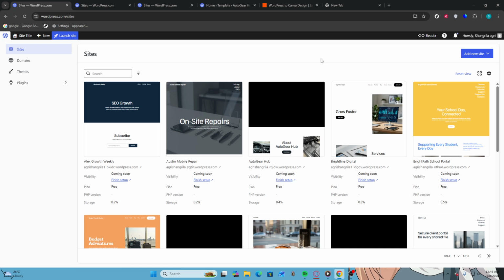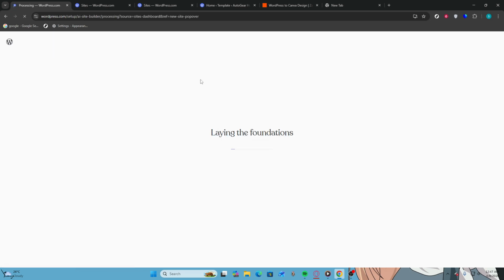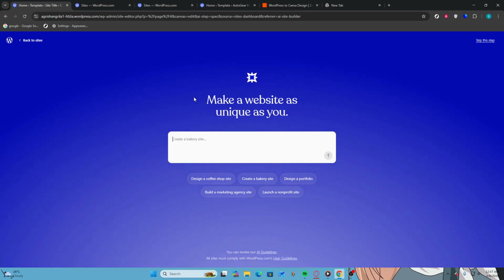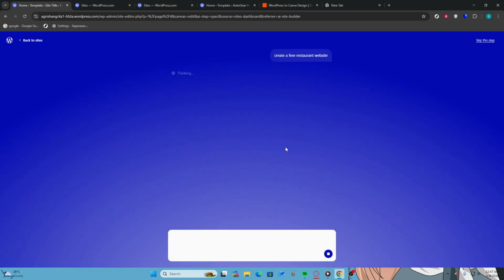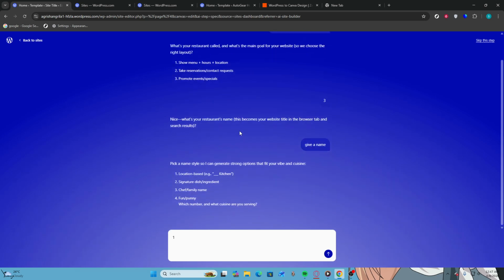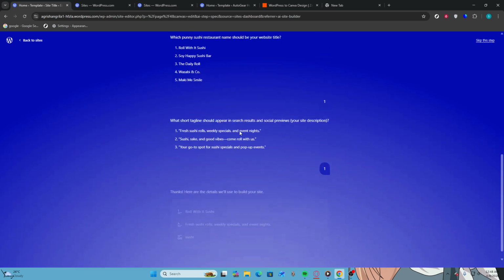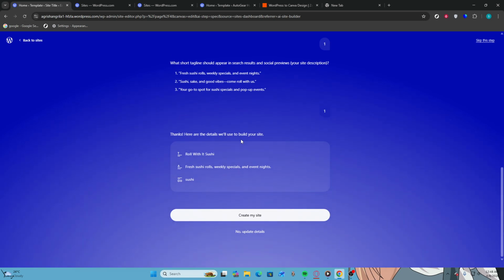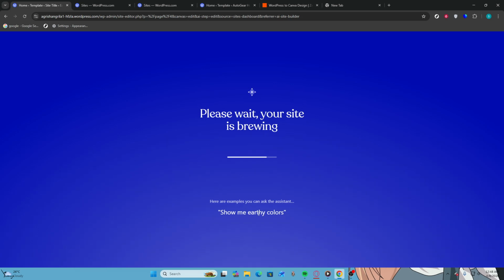How to make a free restaurant website in WordPress and Elementor[LATEST GUIDE]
In today's Video we cover,How to make a free restaurant website in WordPress and Elementor.